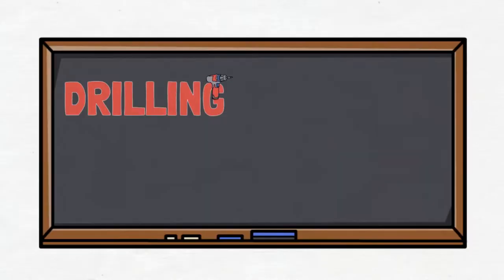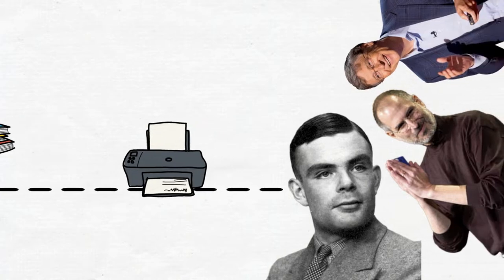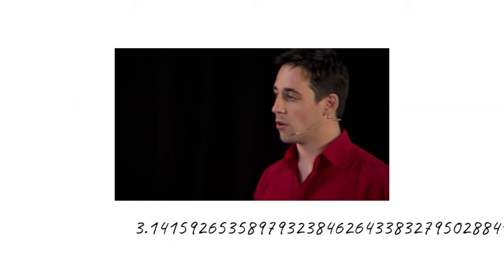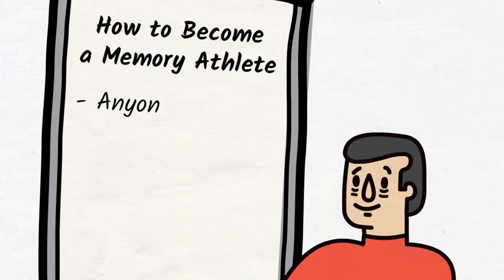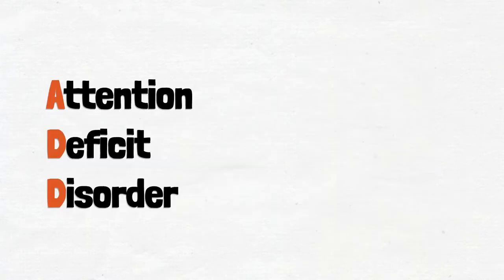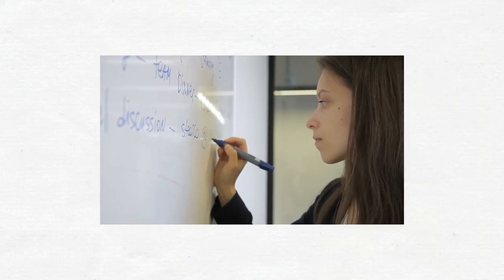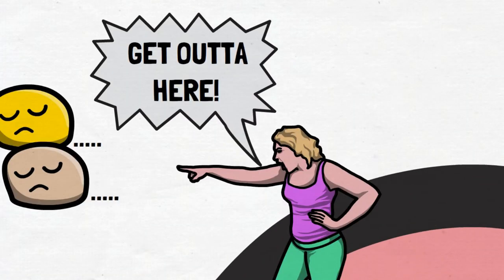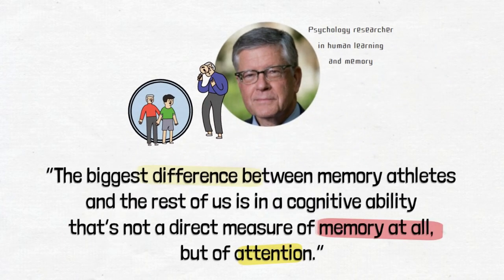Hidden Benefit of Rote Memorizing That You Desperately Need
Did you know that memorizing things can help you grow your attention span?

If you're like me, you hated memorizing things for classes (but still did it). You felt that it's not real learning- it's nothing like understanding and being able to apply your knowledge.

And the world agrees with you. But research from psychology and neuroscience came together to tell us that there is a hidden benefit in memorizing things, one that we didn't expect.

And we might desperately need this hidden benefit of rote memorization, as much as we need real learning and understanding- especially in the 21st century.

Hint: It treated a person's ADD (Attention Deficit Disorder)

BRAIN DIVE:
Science For Better Brain, Better Mind, and Better Life

I share my favorite findings from my favorite topic of interest: THE BRAIN, from all over the place- Neuroscience, Cognitive Science and Psychology, with my newly learnt skills in video editing (which I found, is just putting one video after another) and animating (technically cheating because I use VideoScribe).

These findings are inspiring and sometime funny- to me. And my hope is to be able to convey those feelings to you.

If you have any suggestions or feedback, please let me know through the comments section.
And I'd also love to hear any topic that you found fascinating, and would want me to cover on this channel.

Attribution

Information

Newport, C. (2021). Deep Work. Platkus Books.

Video & Audio

TIME. (2016, November 23). USA Memory Championship: Inside The World Series Of Memorization | TIME [Video]. YouTube.

Jones, E. (2020, December 2). Tansel Ali is a Celebrity memory expert most famously known for memorizing two Yellow Pages phone books in only 24 days /Ep2415. 12minconvos with Engel Jones.